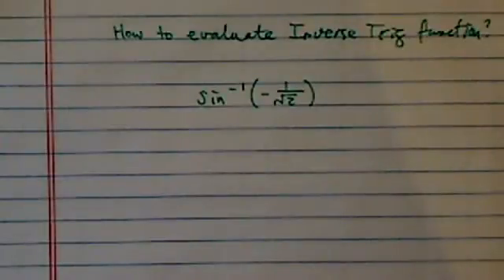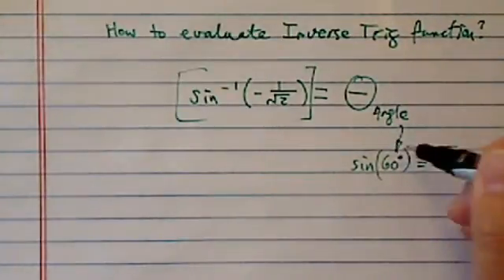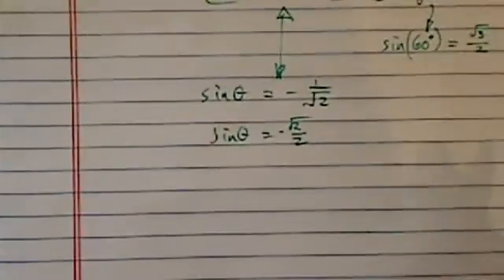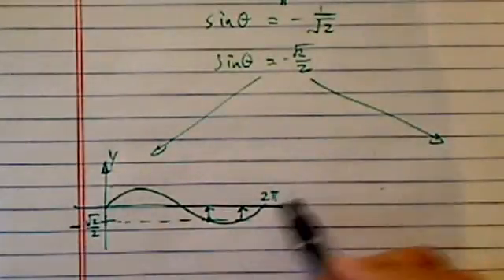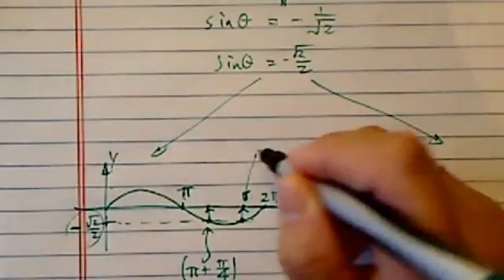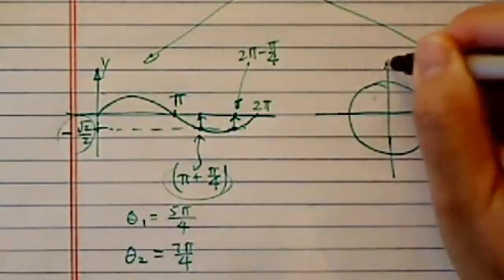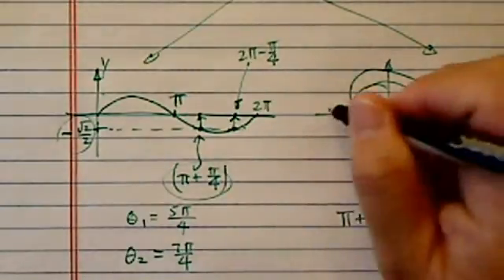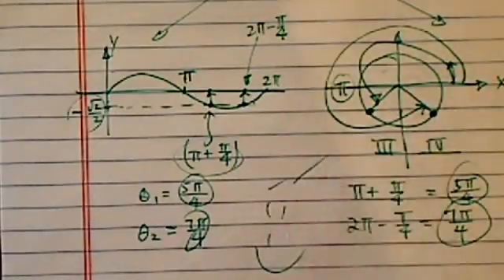*How to evaluate inverse trig function sin^-1[-1/square root of 2]??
Can you evaluate sin^-1[-1/square root of 2]?